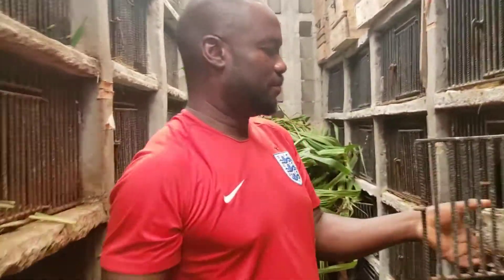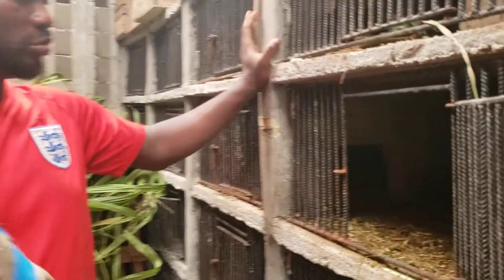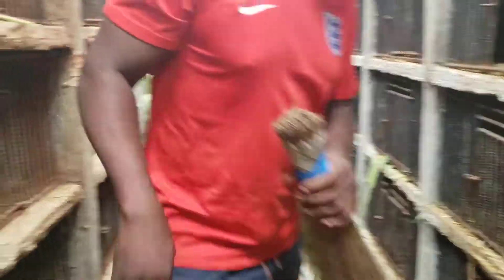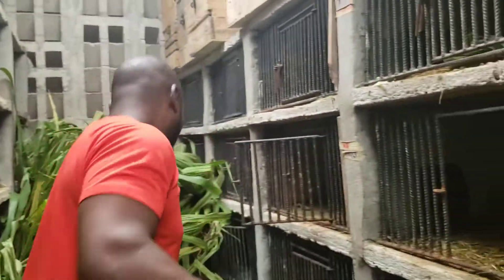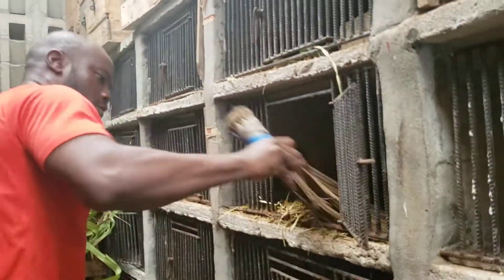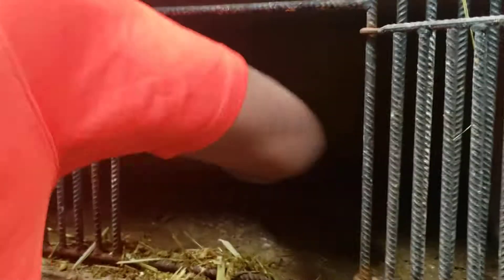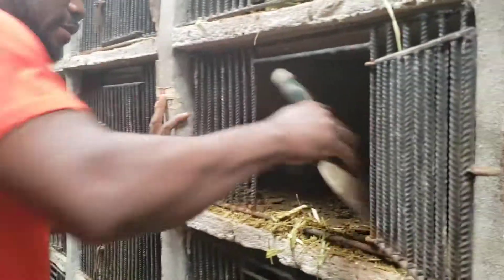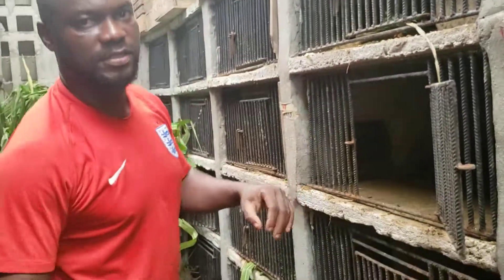Grasscutter Cage Cleaning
How to clean your dirty grasscutter block cages .